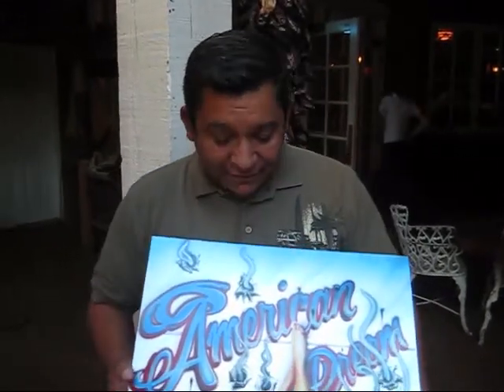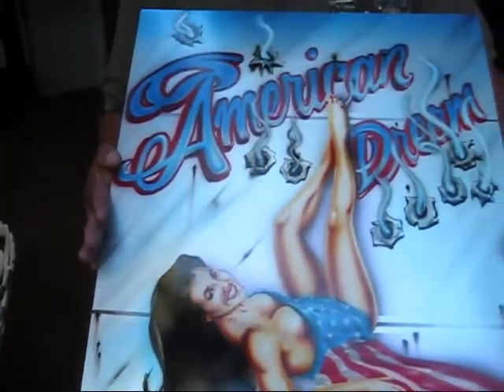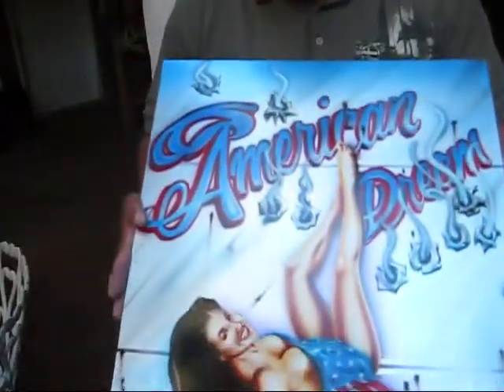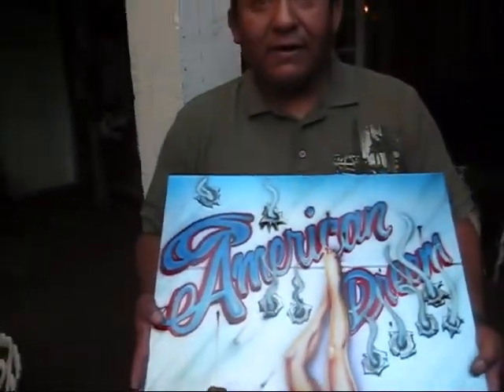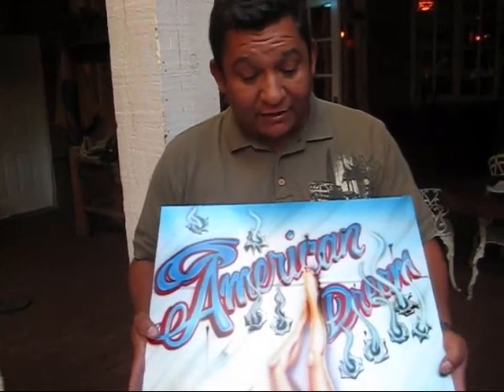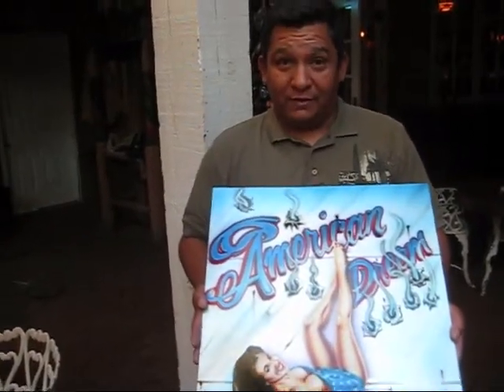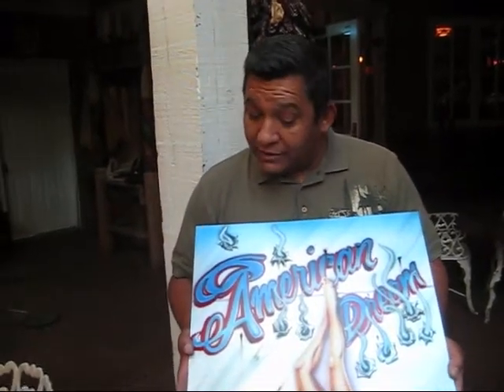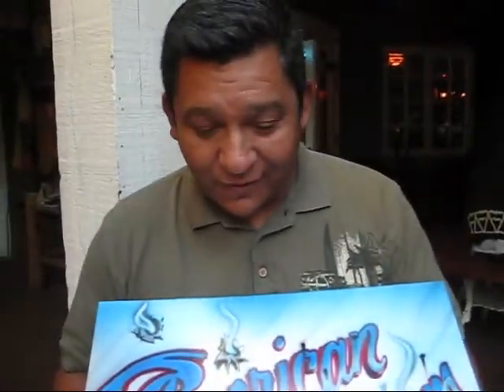Marine Veteran Paints for a Cause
Marine Veteran, Sid LaJeunesse painted a piece, modeled after a shot from the 2008 "Pin-Ups For Vets" calendar to be auctioned off to raise money for hospitalized Veterans.